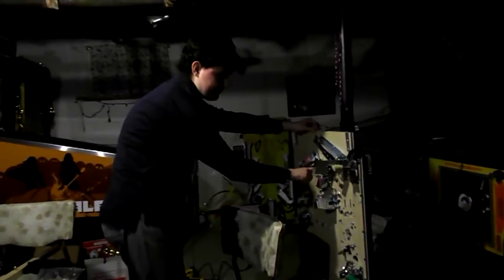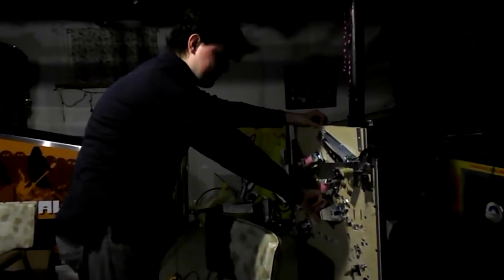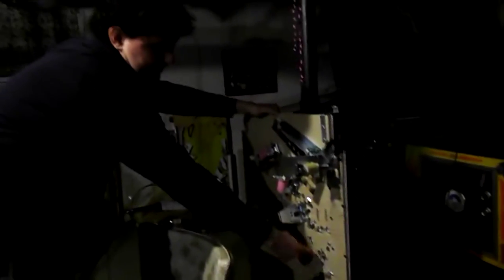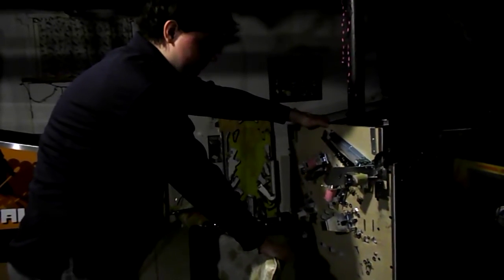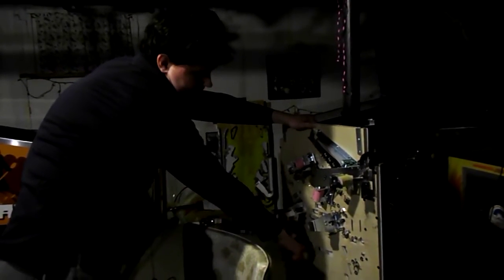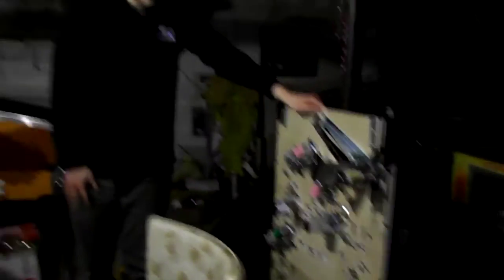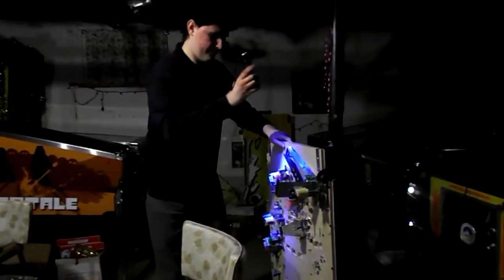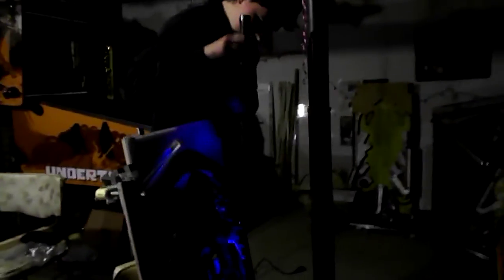Pinball Progress 1-31-18